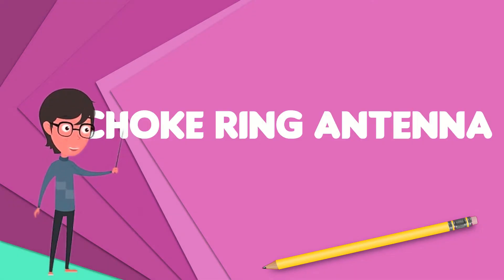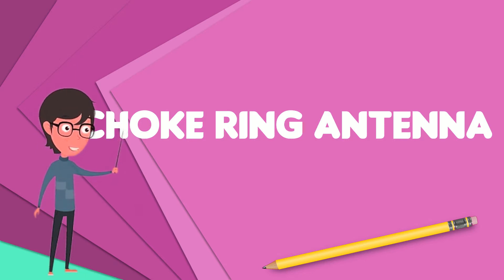What is Choke ring antenna?, Explain Choke ring antenna, Define Choke ring antenna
~~~ Choke ring antenna ~~~

Title: What is Choke ring antenna?, Explain Choke ring antenna, Define Choke ring antenna

Description: A choke ring antenna is a particular form of omnidirectional antenna for use at high frequencies. It consists of a number of conductive concentric cylinders around a central antenna. Due to its delicate construction, it is often enclosed in a protective cover or radome when placed outside and exposed to the elements.  Choke ring antennas are notable for their ability to reject multipath signals fading from a source. Since the path that a signal takes from a transmitter to receiver can be used to measure the distance between the two, this makes it highly suited for GPS and radar applications. In a GPS ground-based receiver, a choke ring antenna can provide millimeter precision measurements for surveying and geological measurement applications. The choke ring design originated at the Jet Propulsion Laboratory.